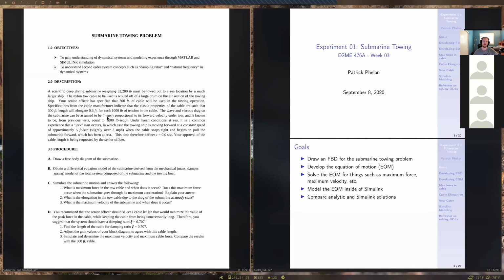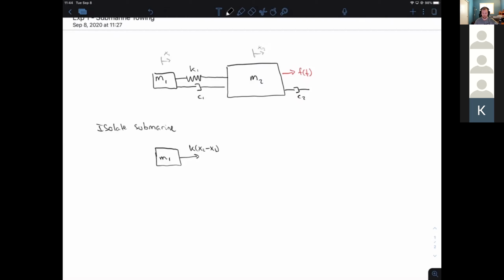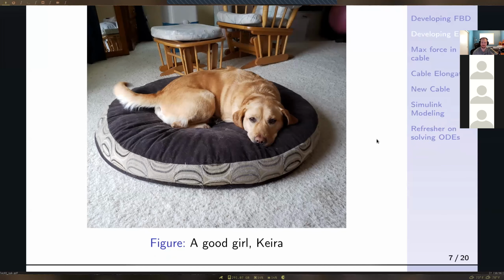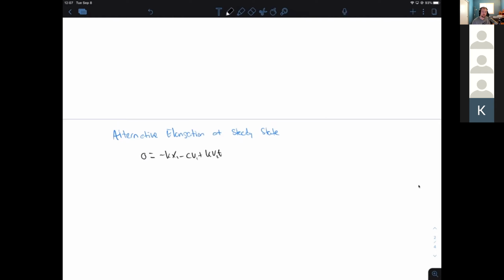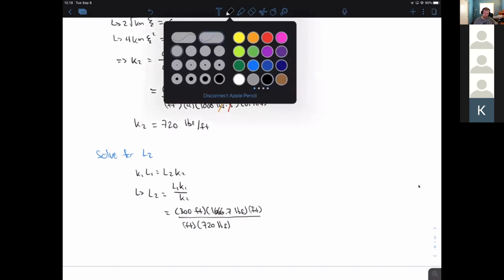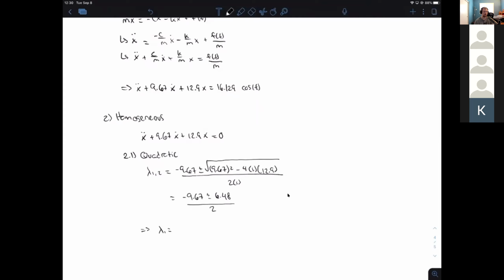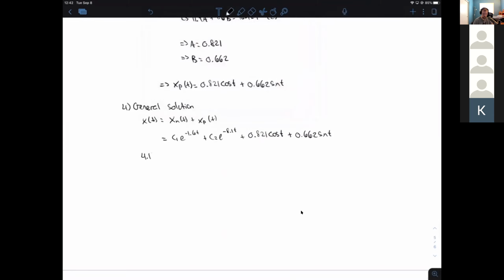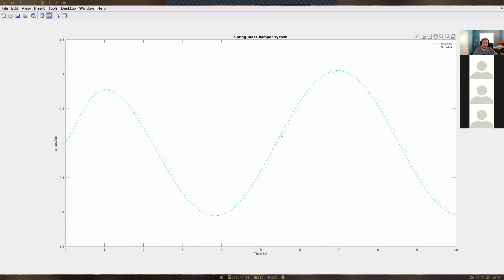EGME 476A: Week 03 - Submarine Towing Lecture